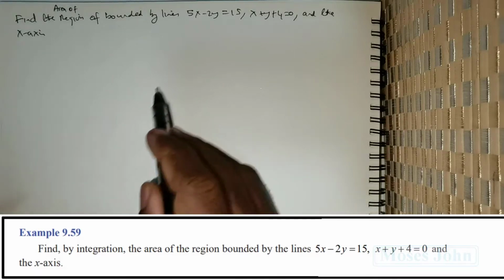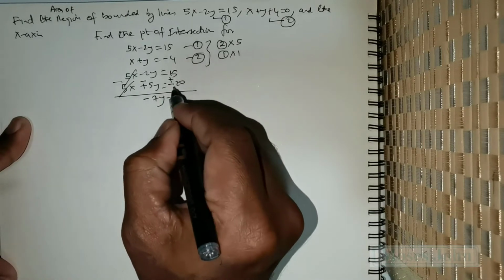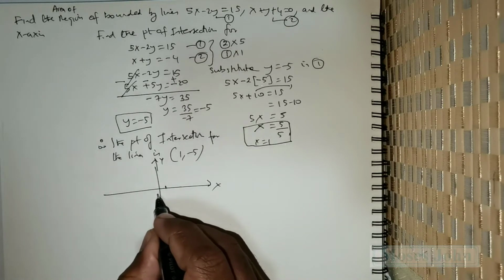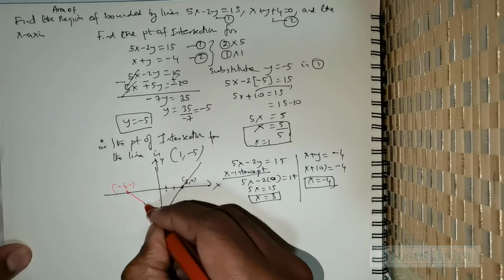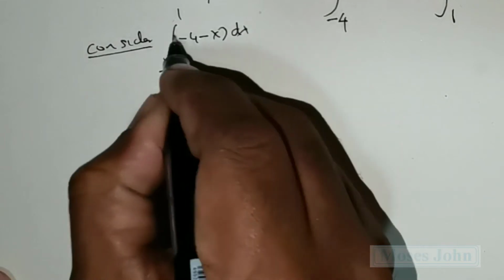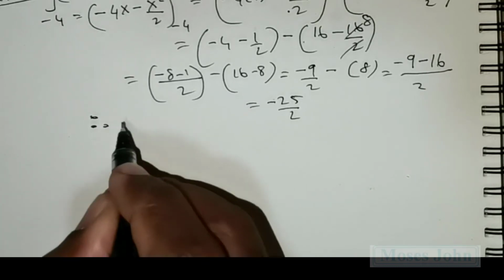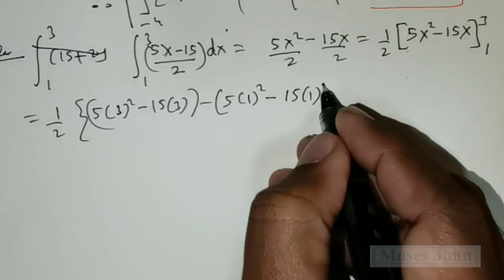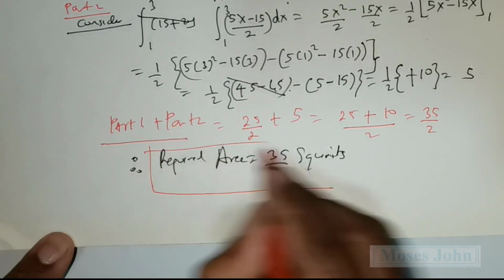Find, by integration, the area of the region bounded by the lines:Example9:59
Find, by integration, the area of the region bounded by the lines
for complete Notes